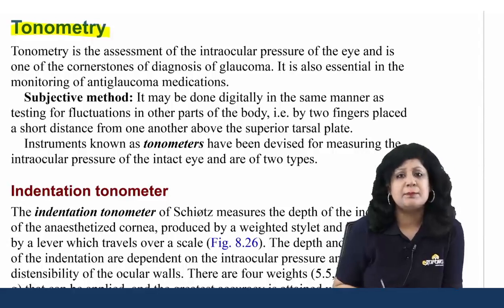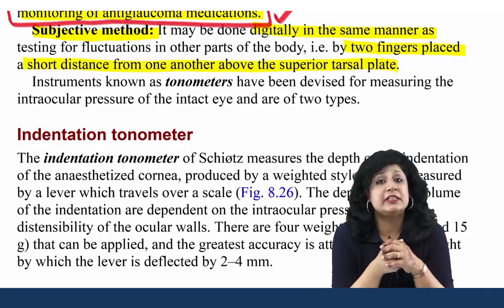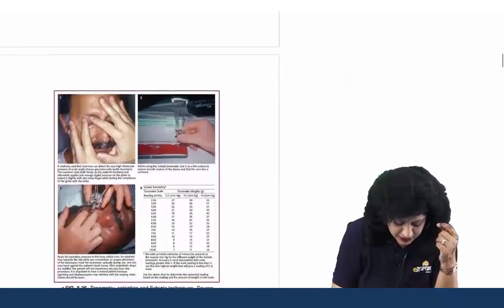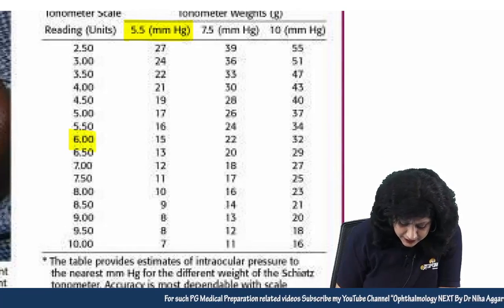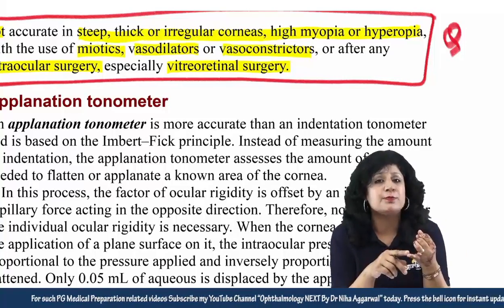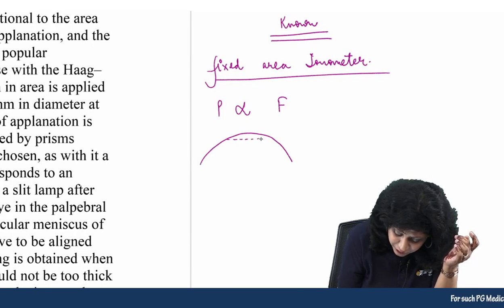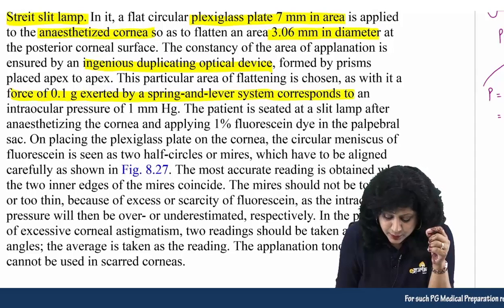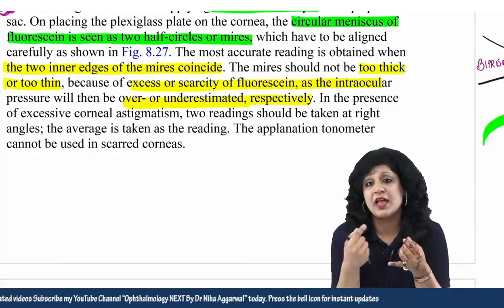Parson Series Chapter 8_Part 9 || Dr. Niha Aggarwal